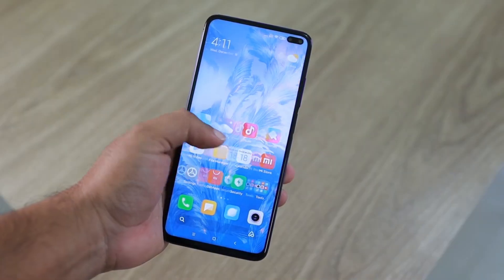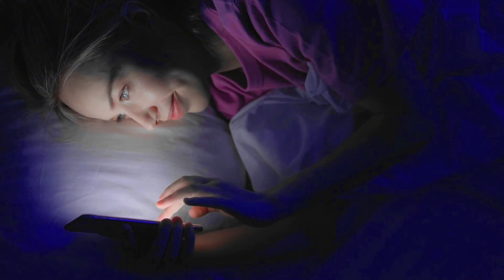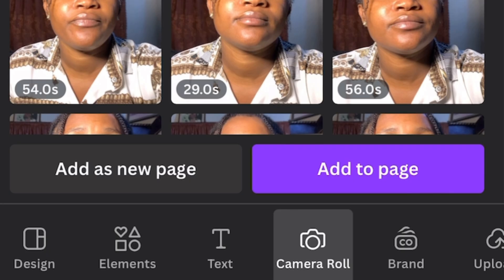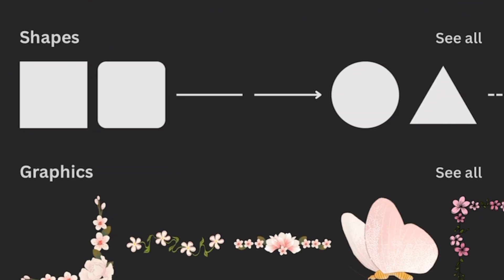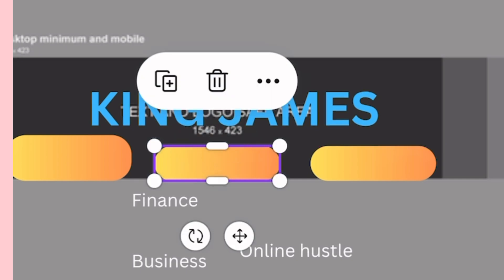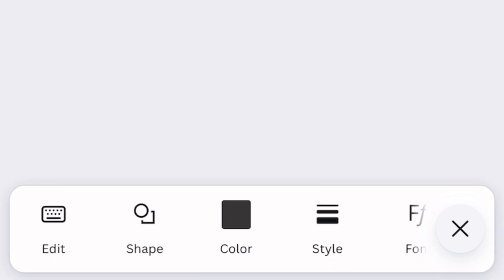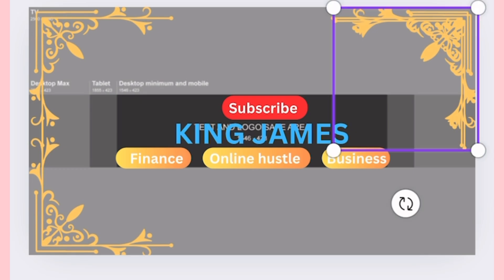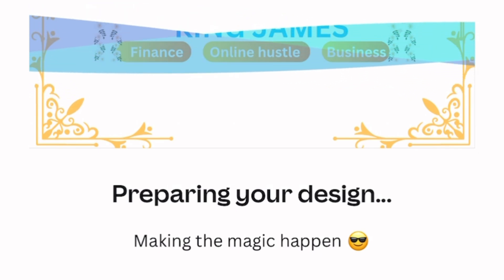How to Make a YouTube Banner (The Right Way)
Learn how to make a YouTube banner that perfectly fits all devices with this step-by-step guide. In this tutorial, we'll show you how to create a YouTube banner the right way using a YouTube banner template, ensuring your graphic design skills shine through. Whether you're a beginner or an experienced designer, this Canva tutorial will walk you through the process of making a YouTube banner that grabs attention and represents your brand. Discover the ideal YouTube banner size and how to make a YouTube banner that stands out from the competition. Follow along and take your YouTube channel to the next level with a professional-looking banner that resonates with your audience.